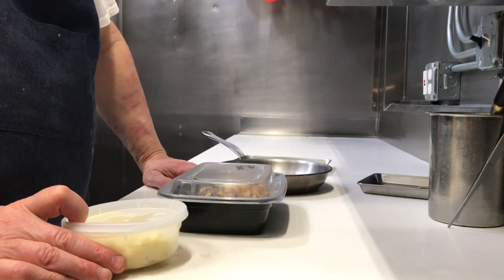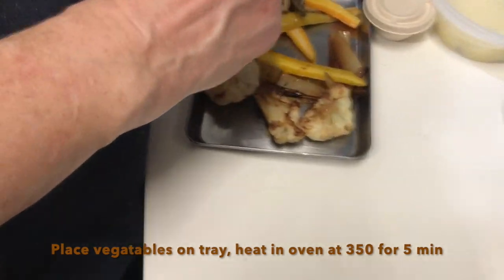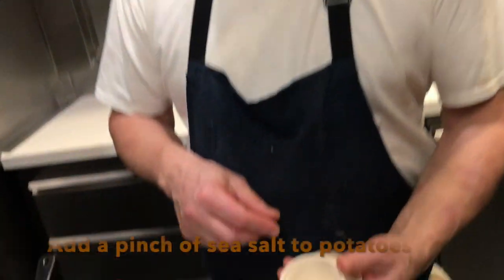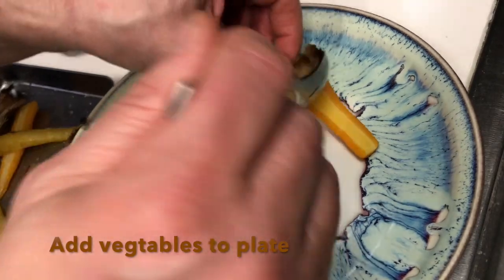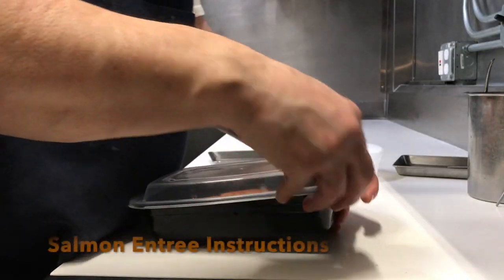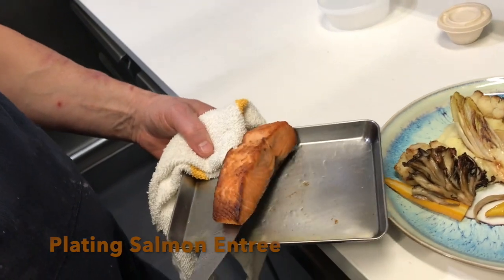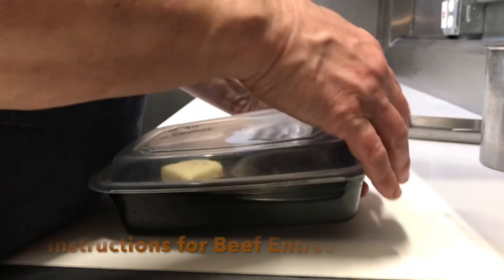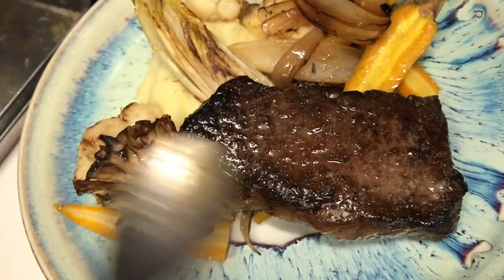Entree (Salmon or Beef)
This video is about Madcap Xmas - 4th course